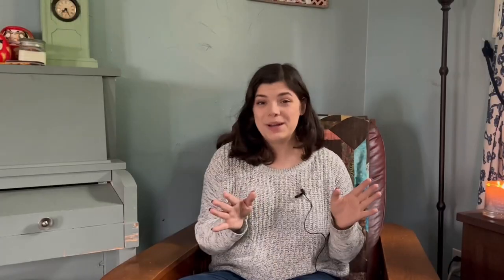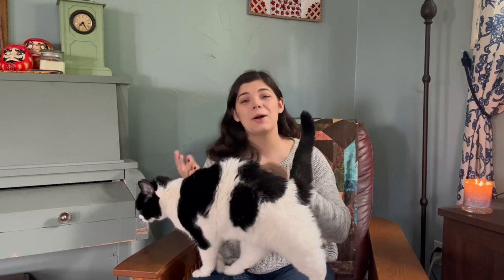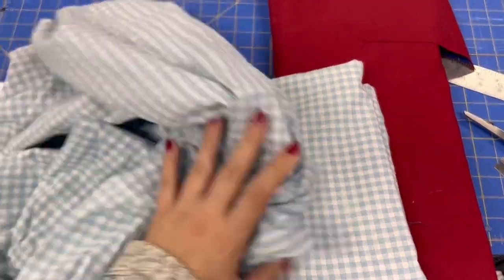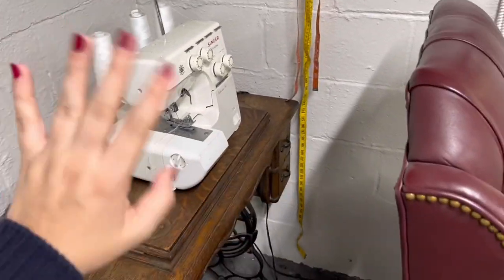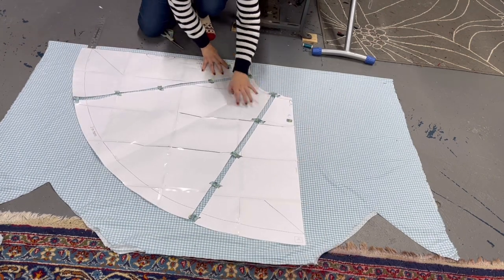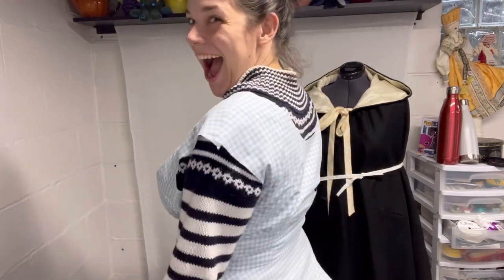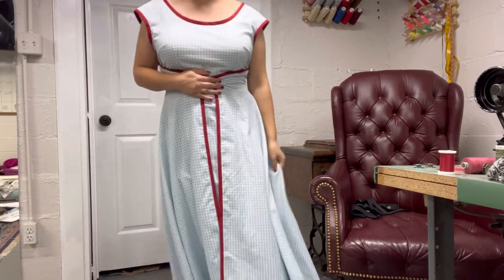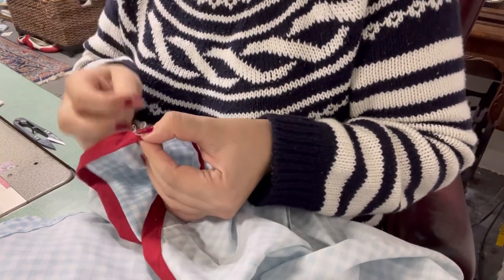I took the Walkaway Dress Challenge! Butterick 6015 | Seams Sketchy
Hi friends! I am so happy to have participated in this challenge hosted by@StephanieCanada  who was kind enough to share her traced version of Butterick 6015! Even though I started later in the day than I wanted, my completed time was 2 hours and 26 minutes! What a whirlwind! I can’t wait to make a million more of these dresses.

You can find Stephanie on Instagram as @backroomfinds or Tik Tok as @likethenorthcountry
Sorcial shoutout to @SewingSilly for the cleaned up version of the pattern.

If you would like to follow along with my sewing process as I work on projects, or would like to see a little more behind the scenes, you can find me on Instagram or Tik Tok as @kaitybower